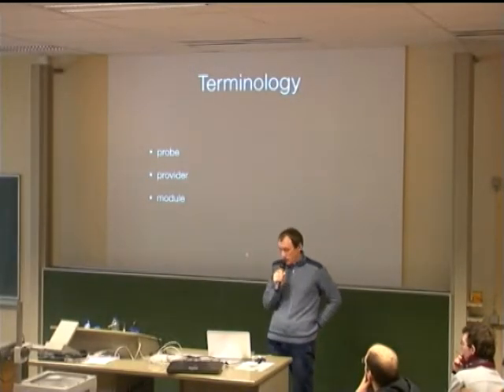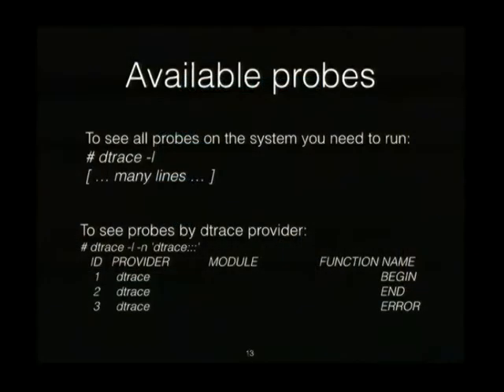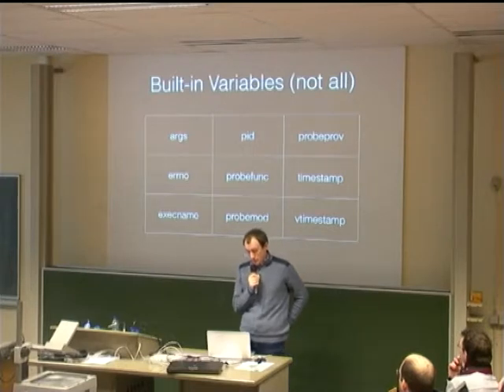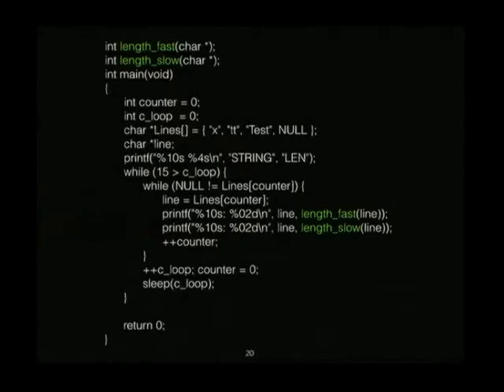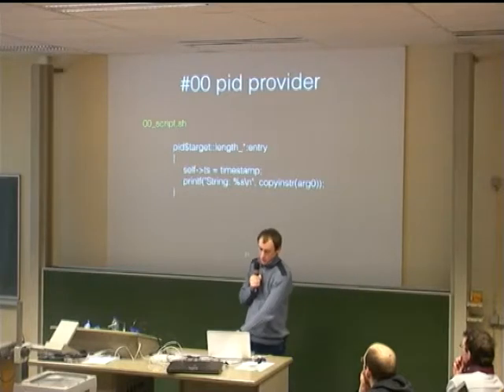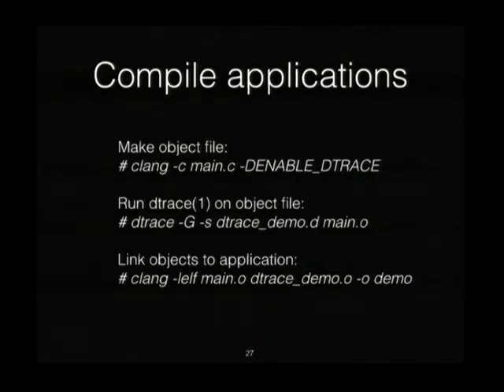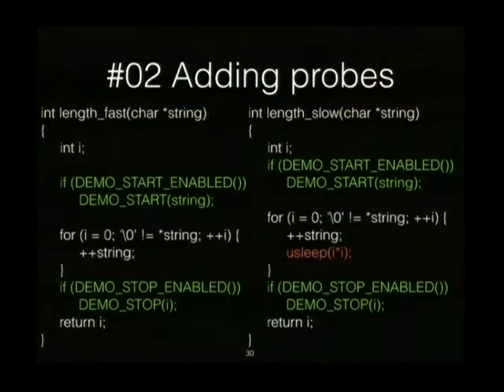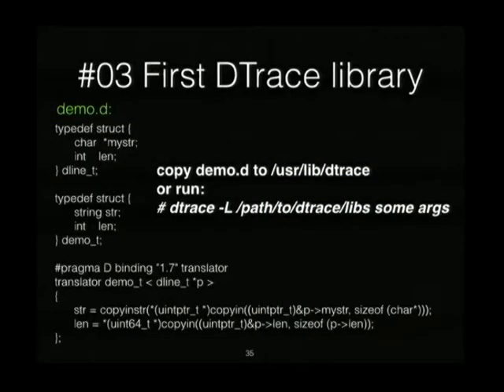[FOSDEM 2014] DTrace integration and quick start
DTrace integration and quick start

Speaker: Veniamin Gvozdikov

This talk will explain how to use DTrace, where to use it, and how to quickly introduce DTrace in your applications.

DTrace is a powerful framework for tracing applications on the fly. We will look at:
* How DTrace works
* Who DTrace uses
* How to use DTrace
* How to integrate it in your awesome applications